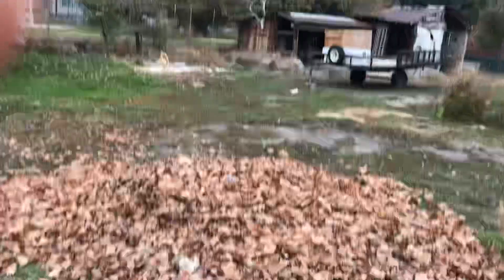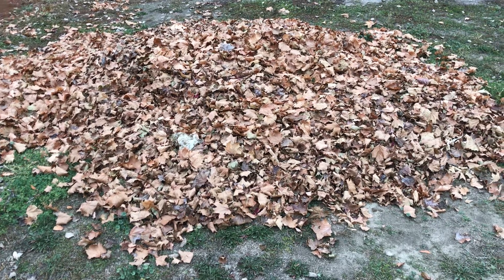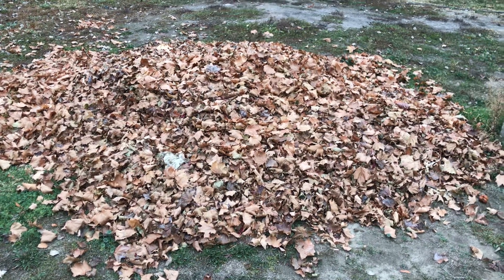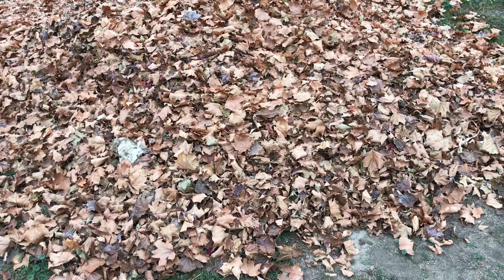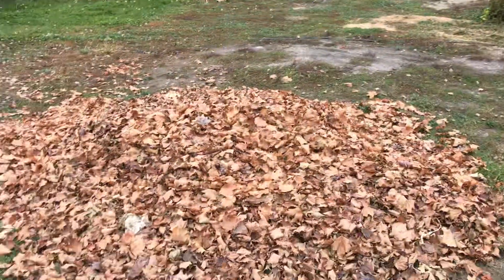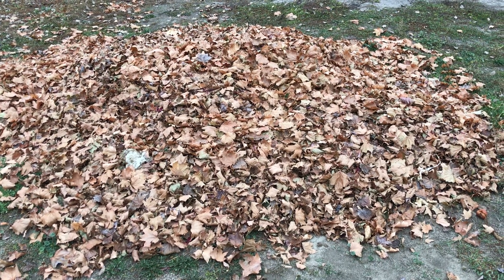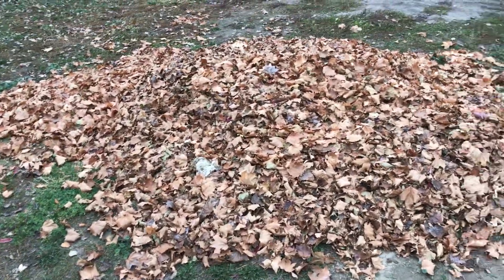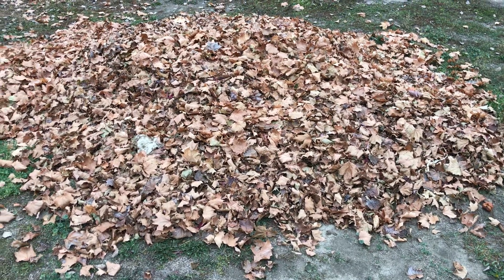Use few leaf bags easily.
You can bag all of your leaves easily, and use fewer bags.  Rod, at the live within your means channel, tells you how to do this easily.